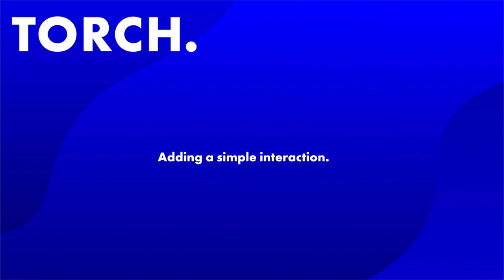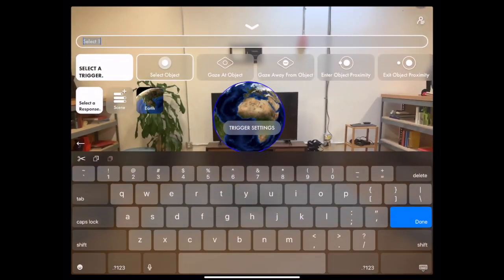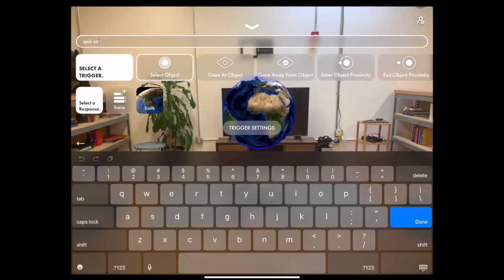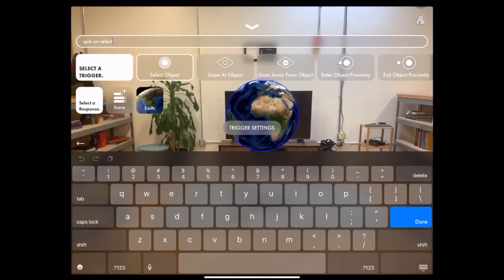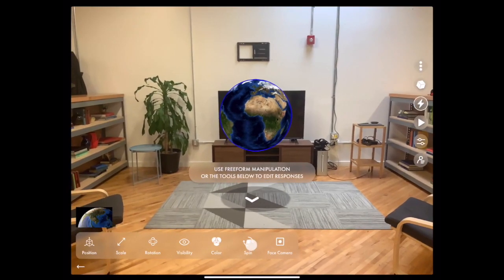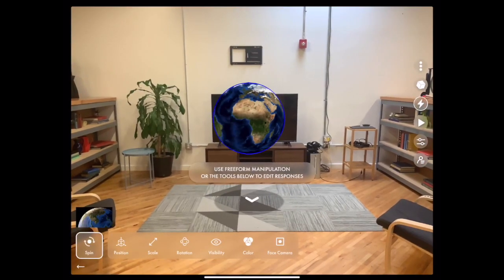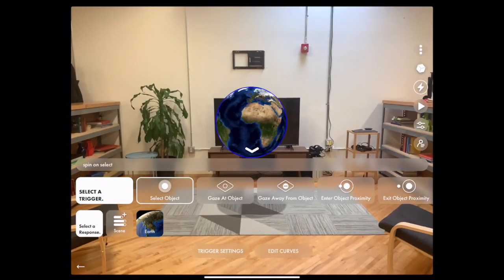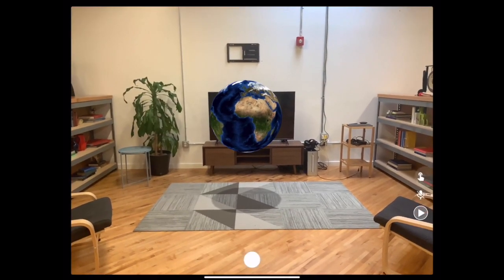Torch AR: Adding Simple Interactions to an Object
Making your prototype interactive is simple with Torch. This video shows how to add a basic interaction to an object - in this case triggering the "spin" behavior - in just a few seconds.